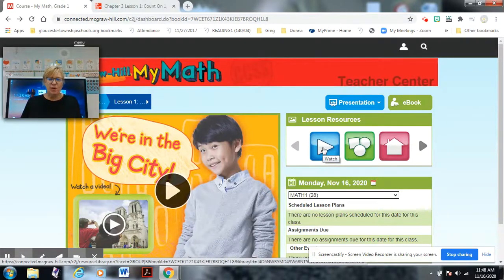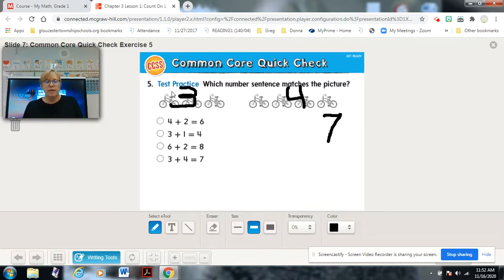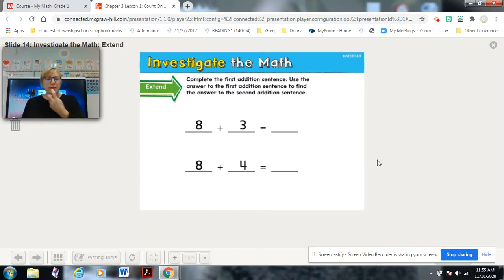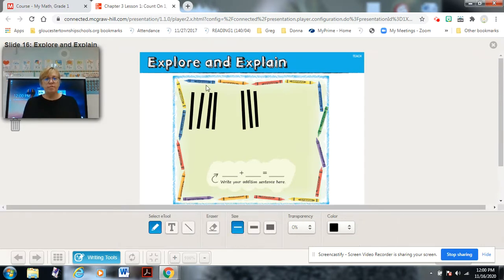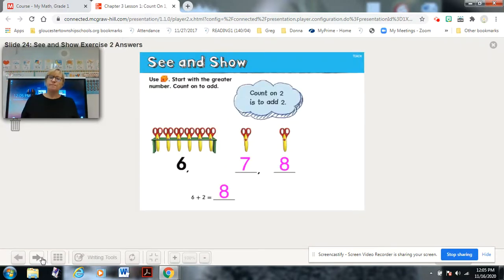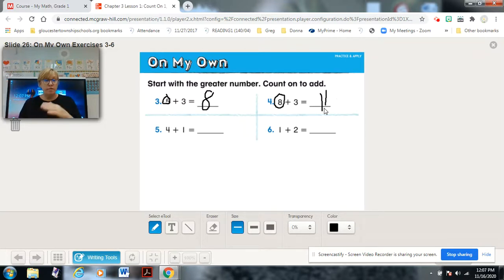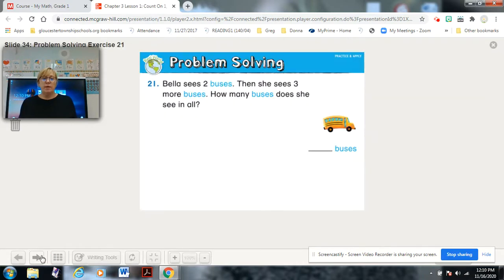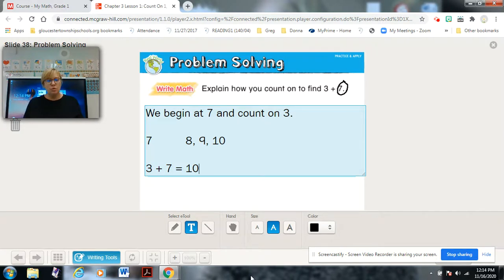Math Ch 3, Lesson 1